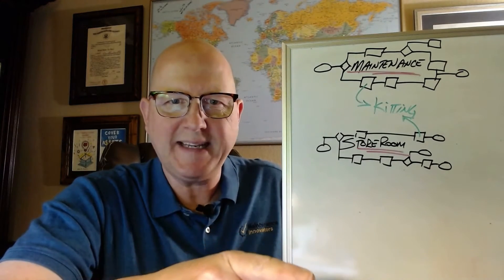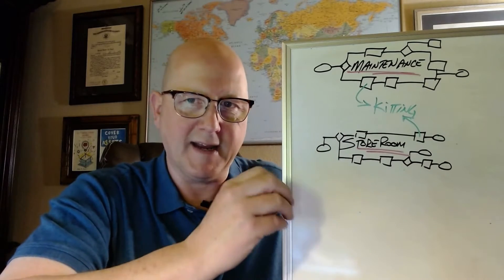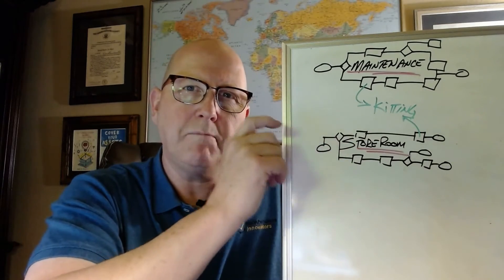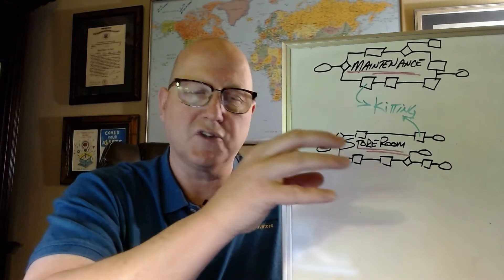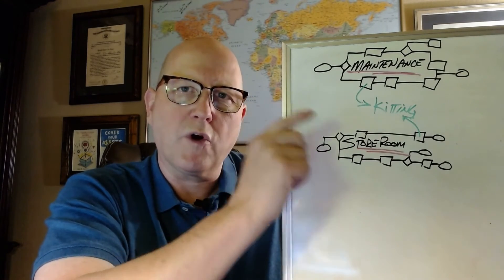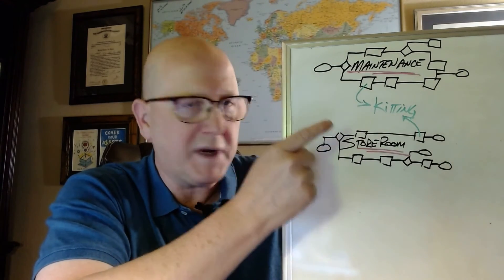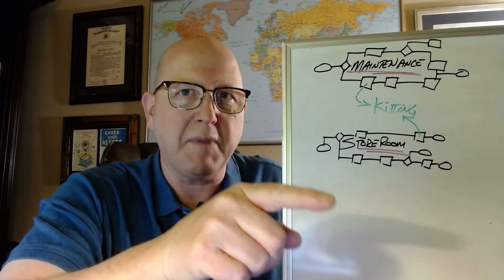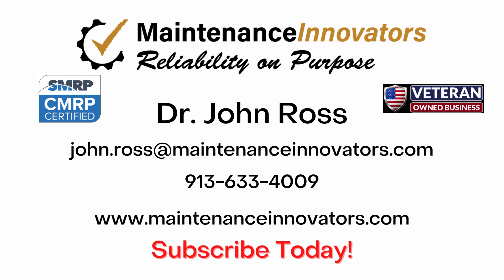7 Where Maintenance and the Storeroom 'Touch'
Have you ever wondered about the unique connection between maintenance and the storeroom.  This short video explains this very critical link and should help to clarify the roles each department plays in their support of each other.